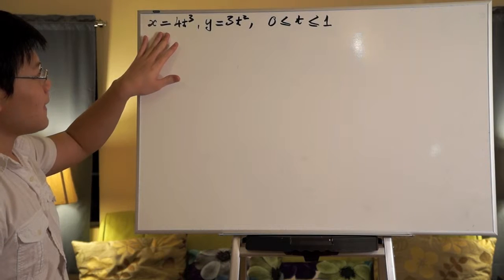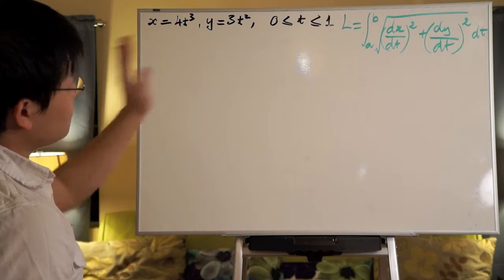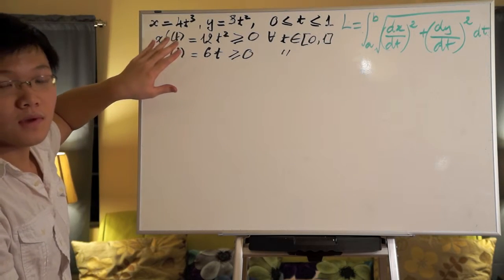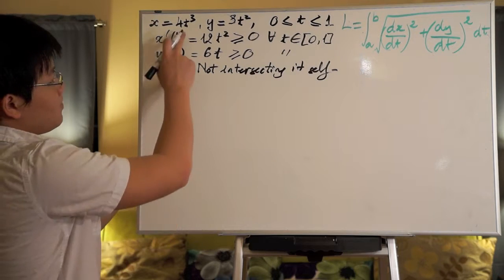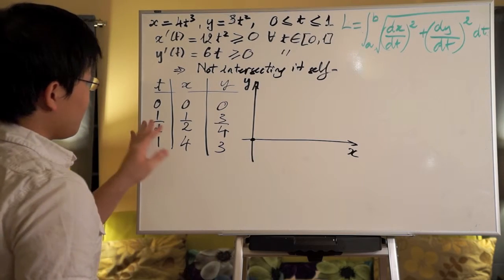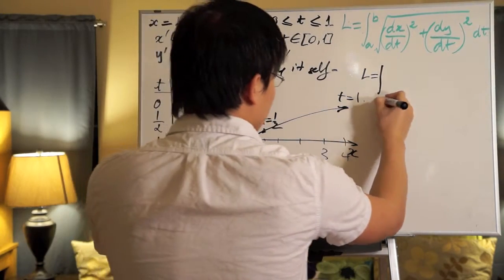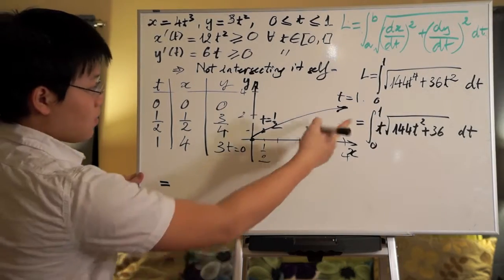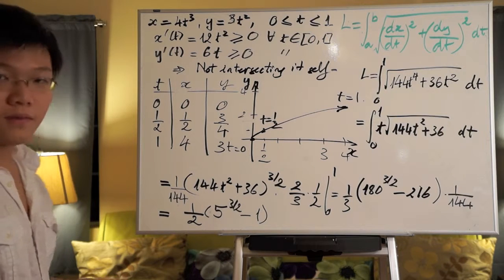Parametrized Curve Length Basic Example